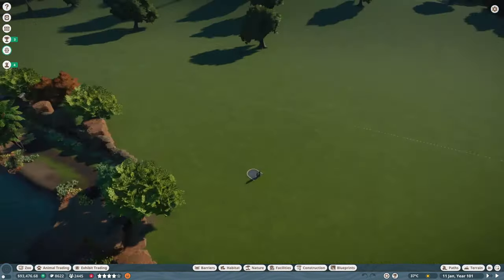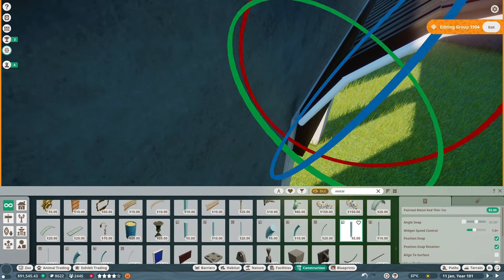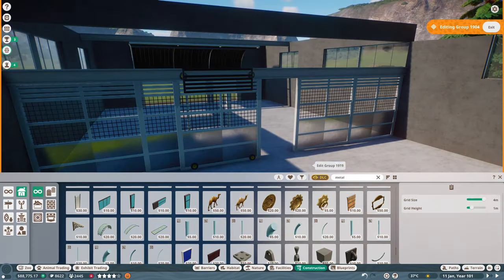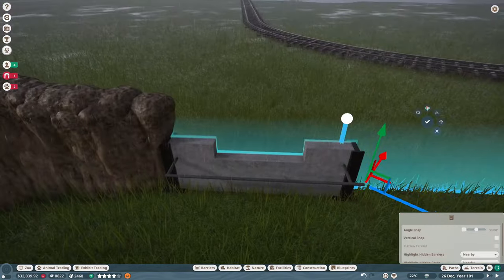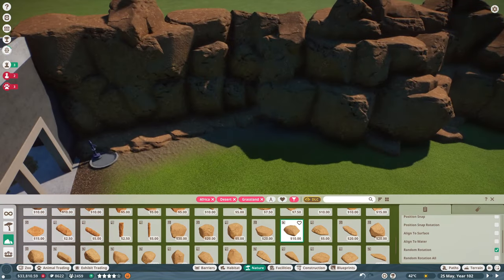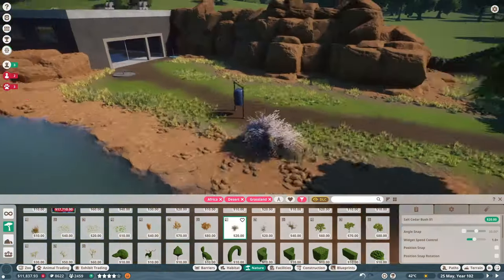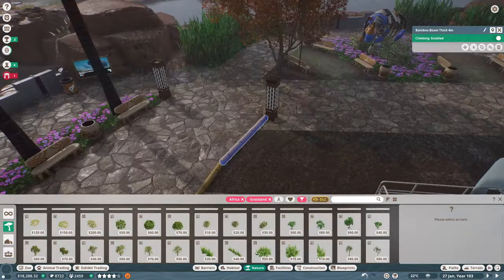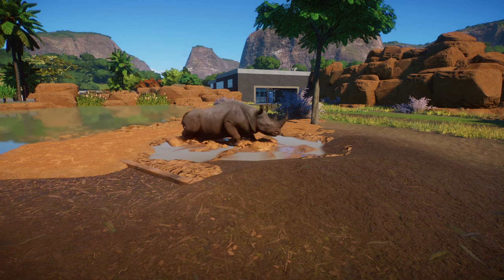I'm a Grumpy Black Rhino | Talbot National Zoo | Planet Zoo | Episode 21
Added the Black Rhinoceros to Talbot National Zoo's River Adventure Walk.  The African section is coming along nicely and should wrap up in the next couple of episodes. Thanks.